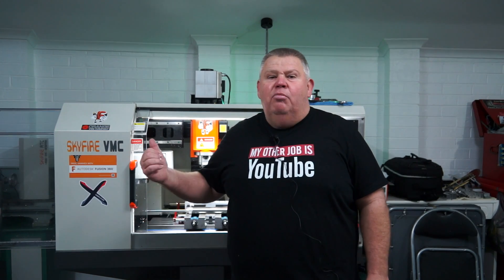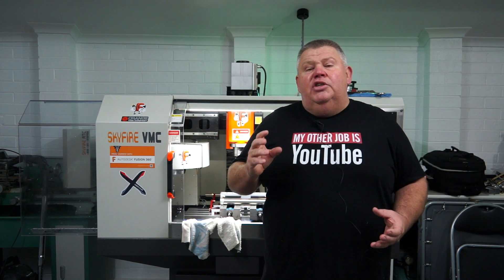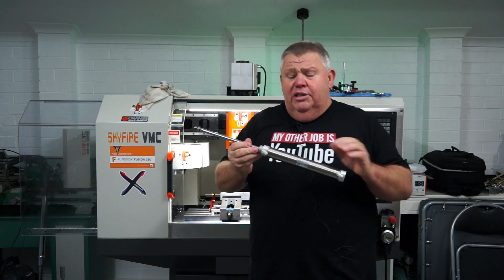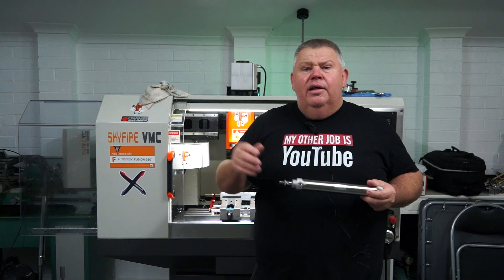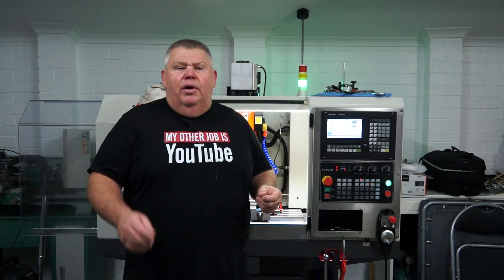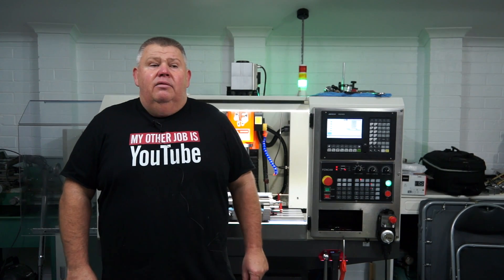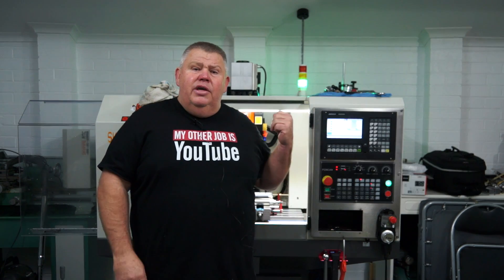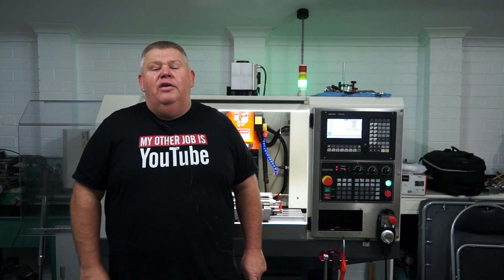I broke my Skyfire CNC Mill - (SVM-1VMC)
Dirty air has played havoc with my Skyfire machine over these past months.  Hopefully I've fixed the problem and it won't cause me anymore grief!